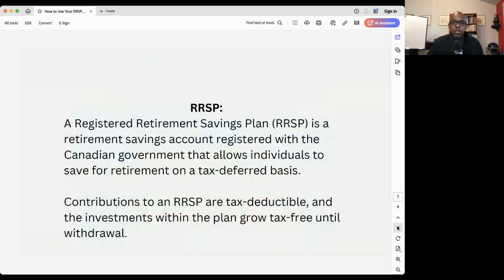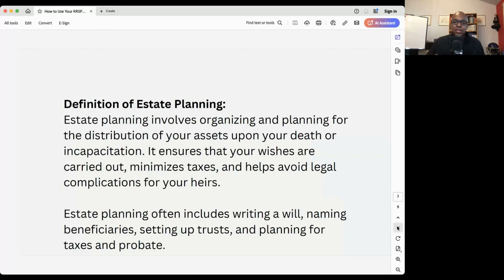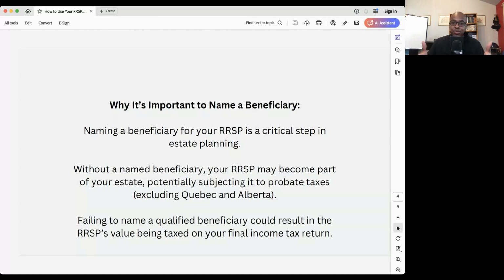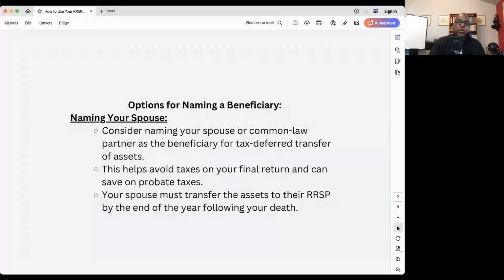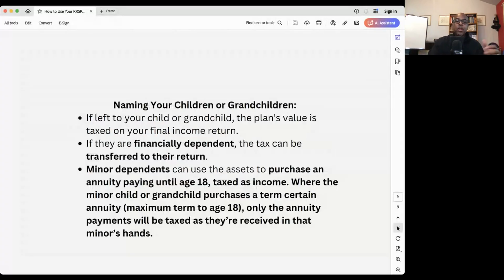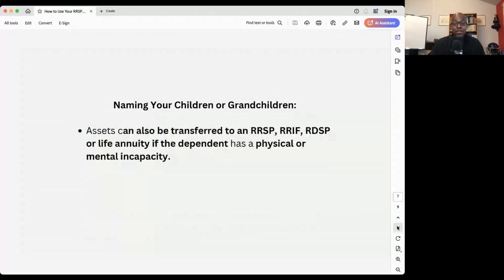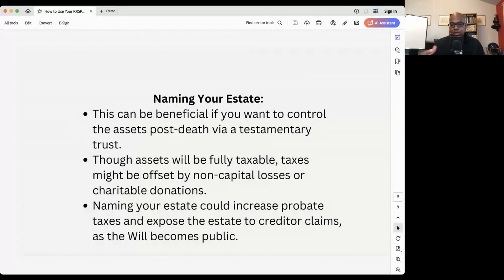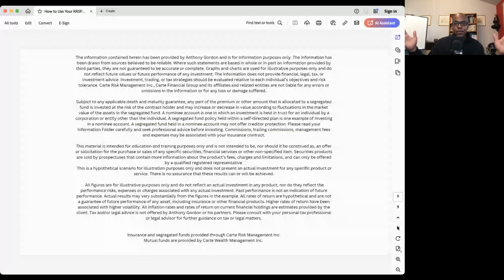How to Use Your RRSP in Estate Planning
Understanding how to effectively use your Registered Retirement Savings Plan (RRSP) in estate planning is crucial for securing your financial legacy. In this video, we explore the importance of naming a beneficiary, the options available—whether it's your spouse, children, or estate—and how these decisions can impact taxes and the overall inheritance for your loved ones.

Learn how to minimize taxes, protect your assets, and ensure that your wishes are fulfilled, making your estate planning strategy as strong as possible.

We give you insights from our experience on building a Wealth Plan.

►Check out my book: The Art Of Retirement: The Canadian Guide To Retirement and Beyond: